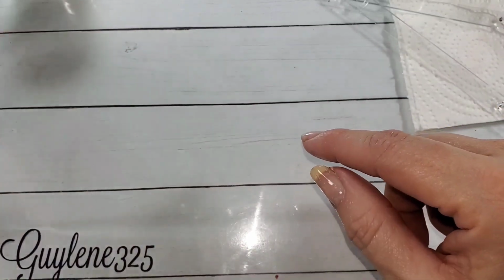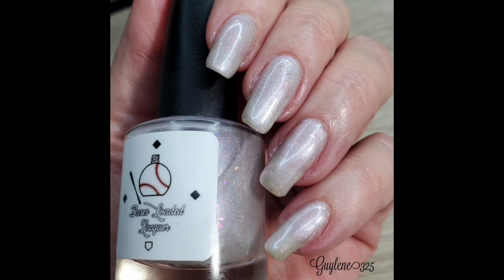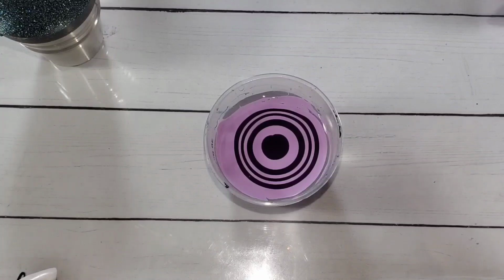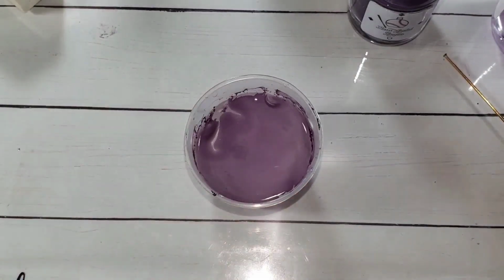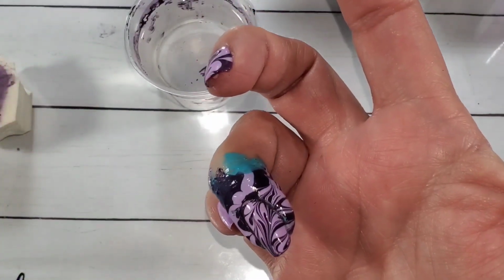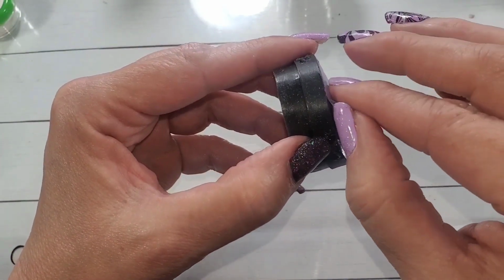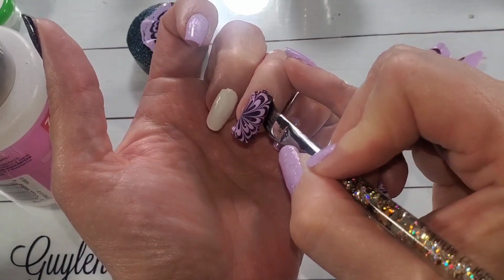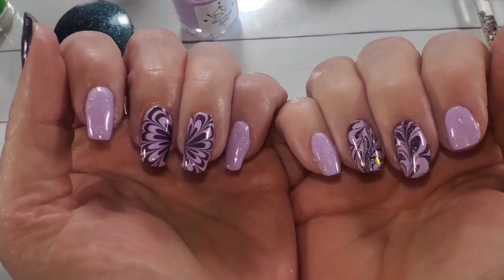Watermarble how to make decals and New Bases Loaded Lacquer Rookie of the month.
Links here:

Save $3 off $25+ orders with Guylene325
Bases loaded Lacquer

*📌Maniology link use.   GUYLENE325 to save 10%

Videos you might like!